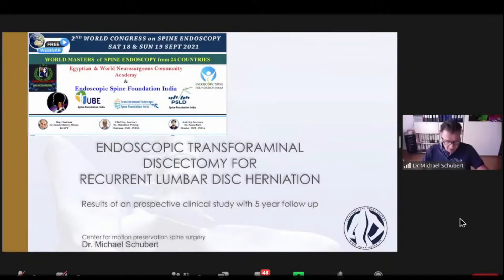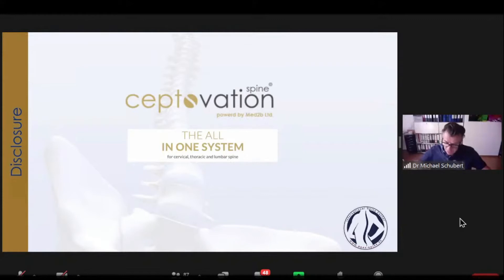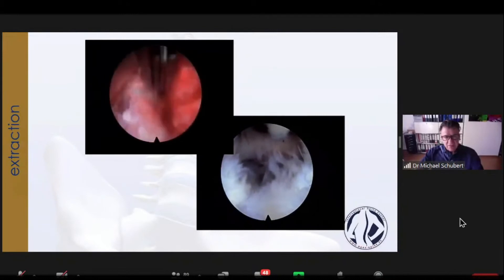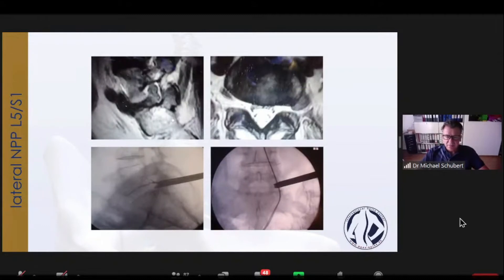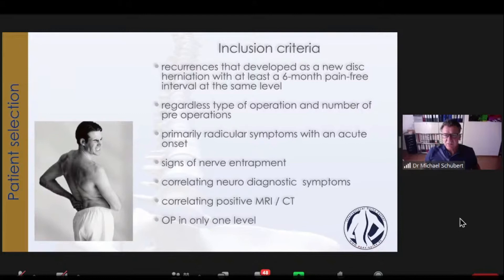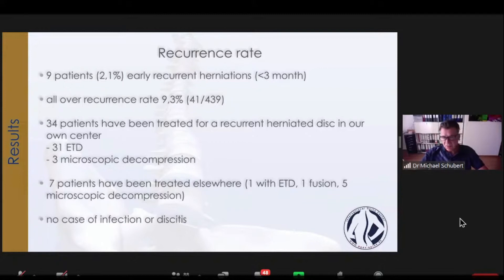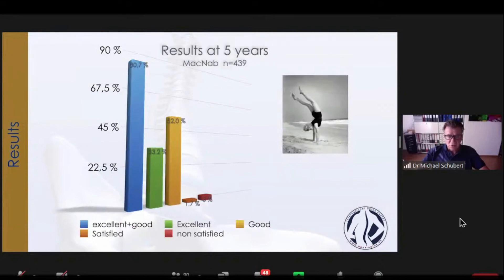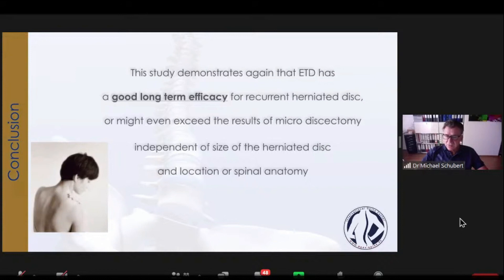Endoscopic Transforaminal Discectomy for Recurrent Lumbar Disc Herniation - Dr Michael Schubert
Endoscopic Transforaminal Discectomy for Recurrent Lumbar Disc Herniation

Dr Michael Schubert